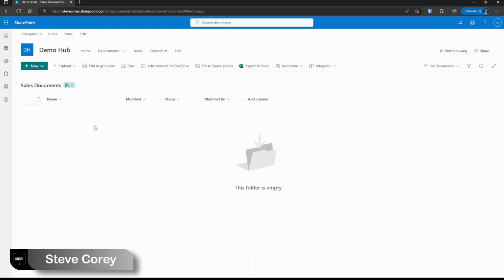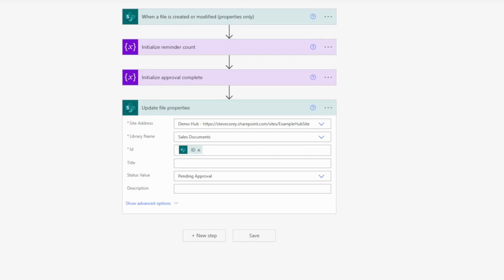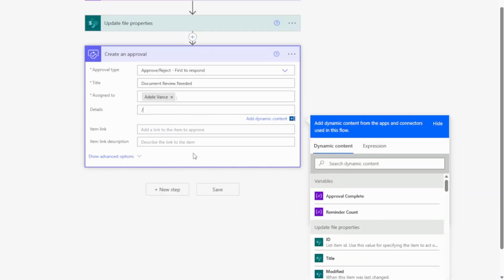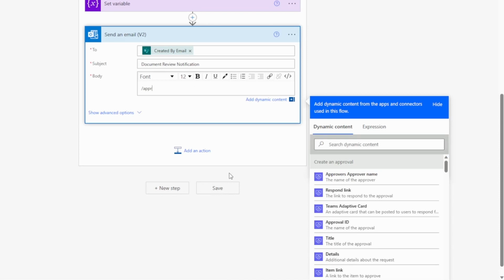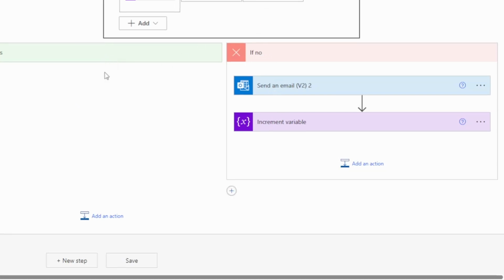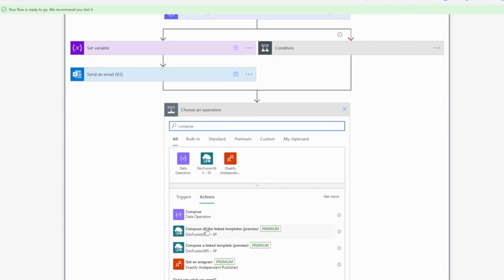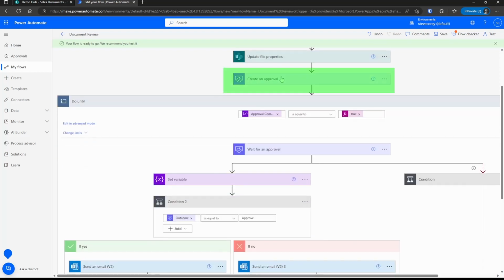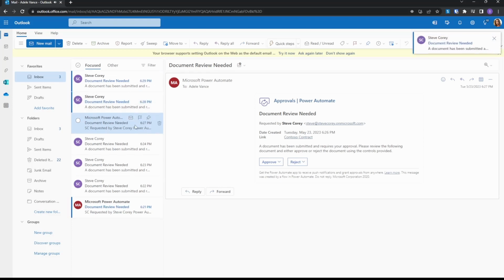Unlock The Secrets To Effortless Power Automate Approval Reminders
Ultimate guide to reminders in Power Automate approvals. Learn how to supercharge your flow approvals to send reminders to users who haven't responded. Power Automate has great approvals, but they don't have reminders. This video shows you how to best create them using built-in Power Automate controls.

🔥 Get My Newsletter - SharePoint Insights🔥

✅ Get 1 month of the Text Blaze Pro version for FREE